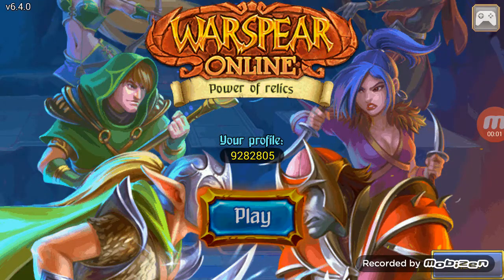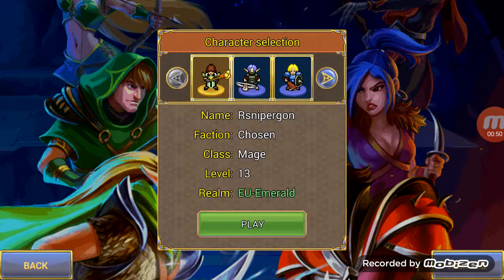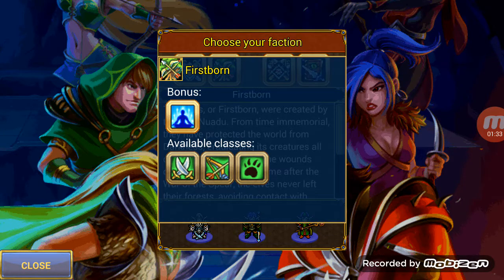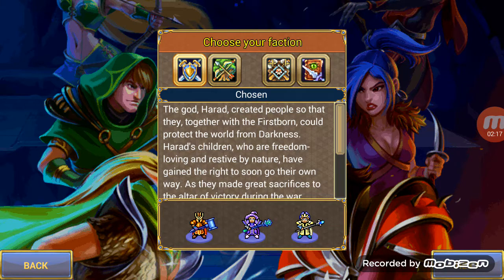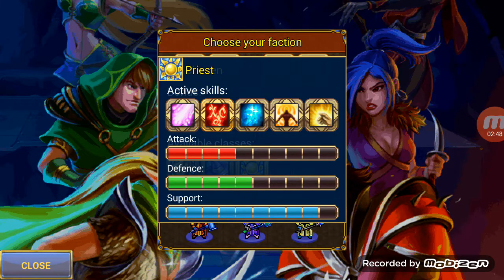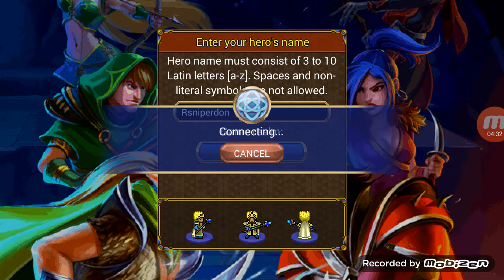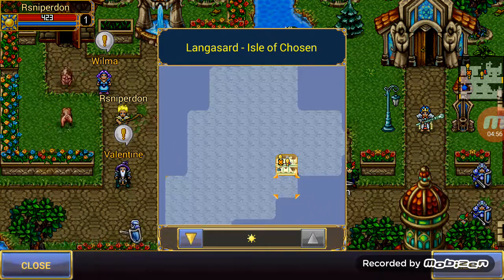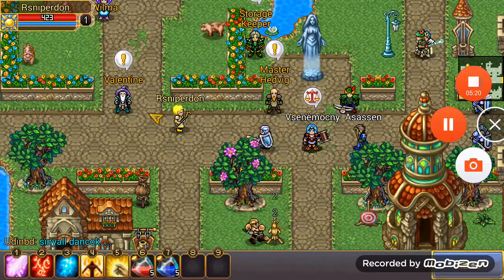Warspear(how to make character plus info) Rsniper15